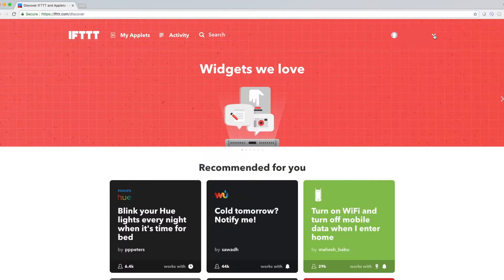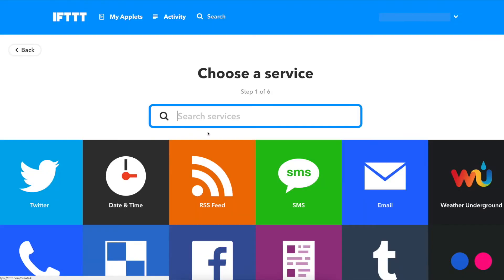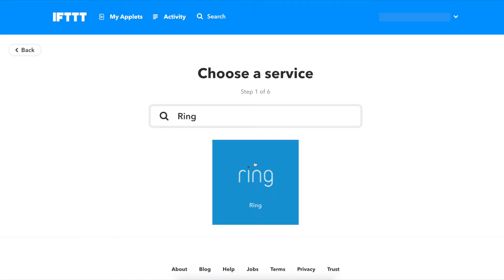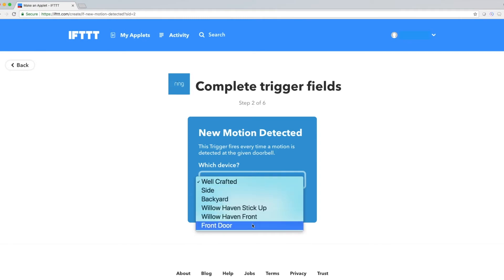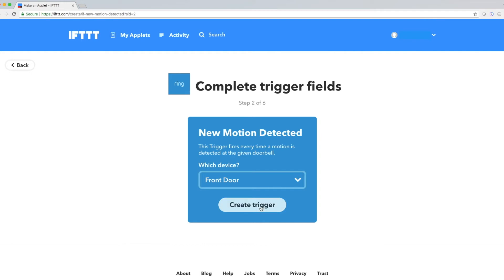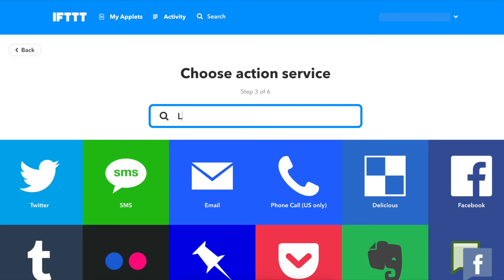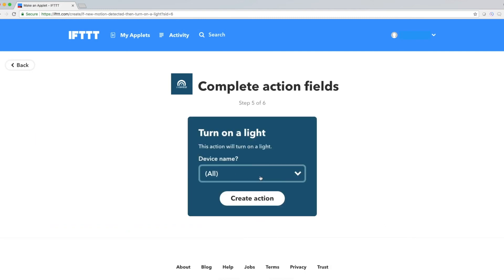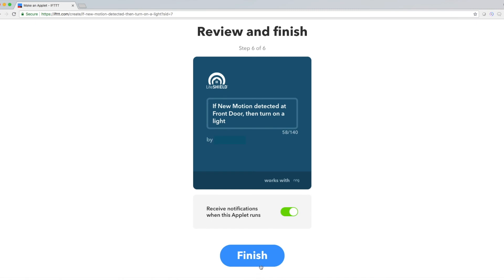Create a LifeShield IFTTT applet with Ring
Learn how to create a custom IFTTT applet with LifeShield Security and Ring products. Start here if you haven’t connected your LifeShield system to IFTTT yet